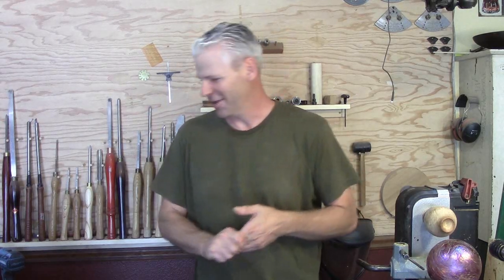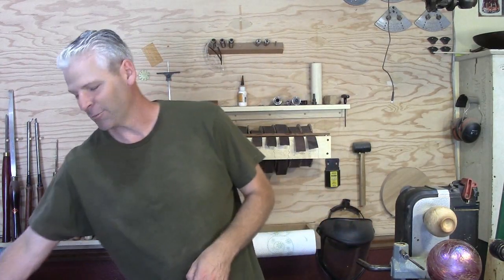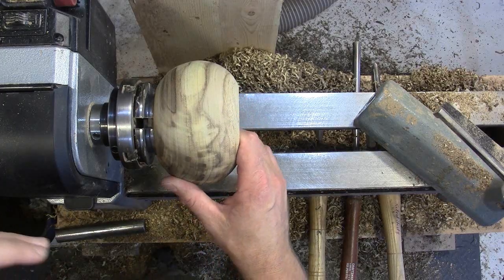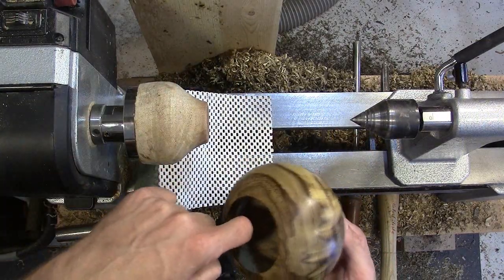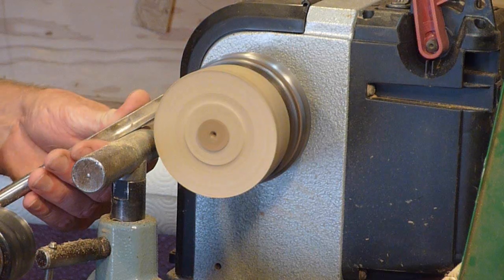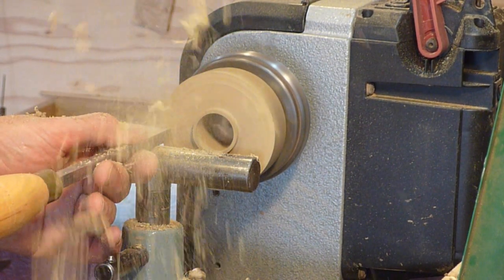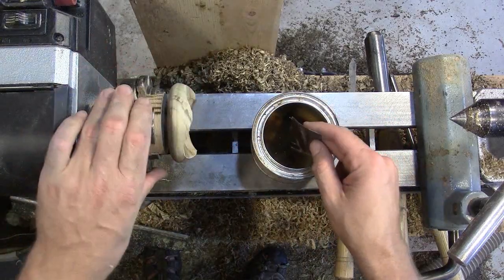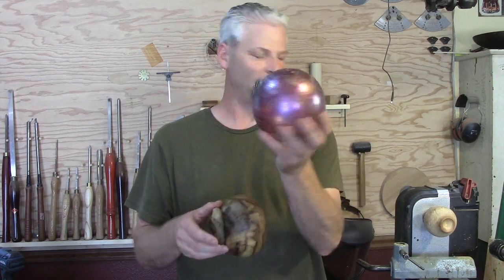Woodturning Night Light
I turned a light light with a glass float on top. If you make one of these I'd really like to see it, you can always share your project on my website.

Here's a link to some of the tools I used in this video,

My Etsy shop

Robust Woodturning Tools!